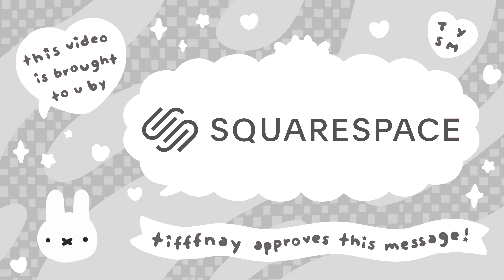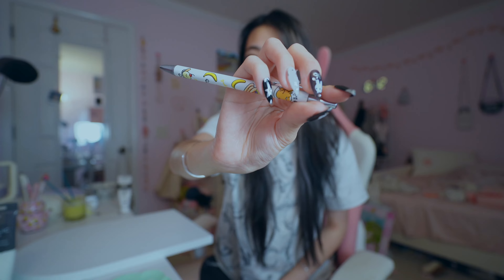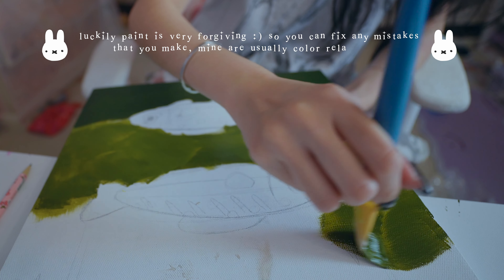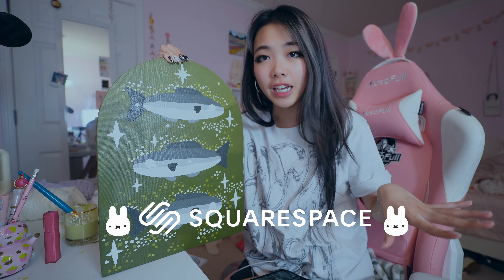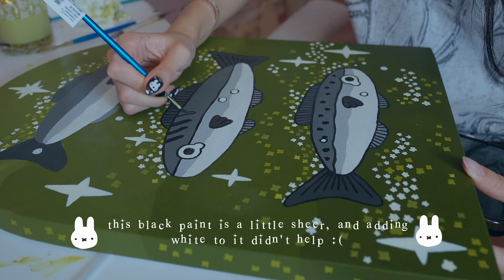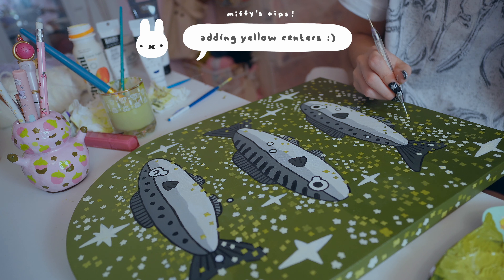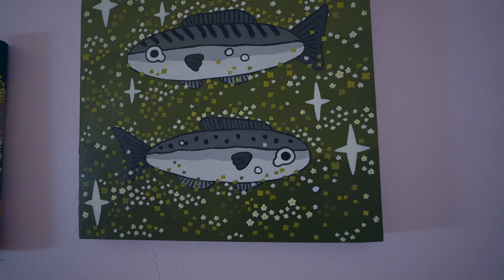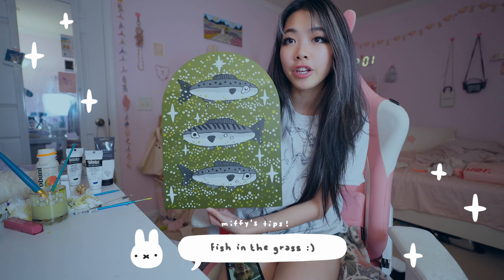Paint Fish With Me! IN ONE NIGHT!🍦 PAINTING MARATHON n Vlog! | Tiffany Weng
Tiffany Weng
4575 Webb Bridge Rd
Alpharetta, GA 30005
USA